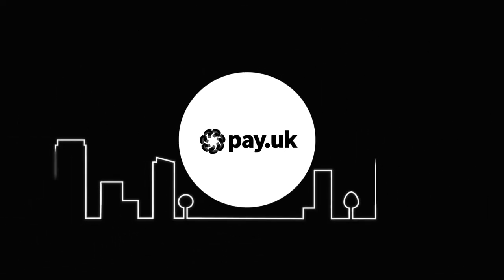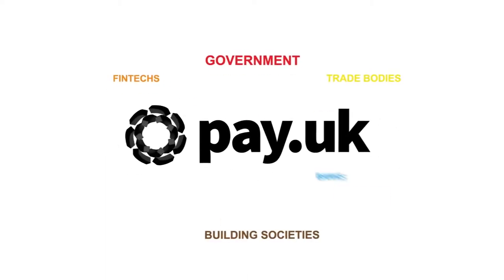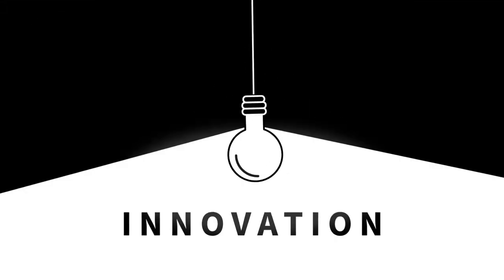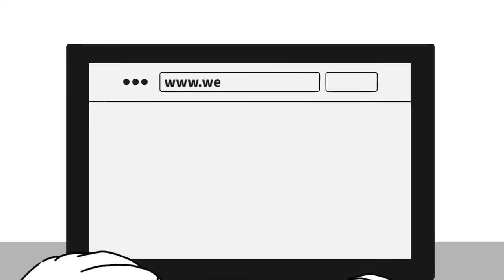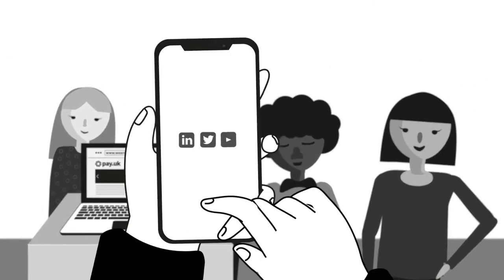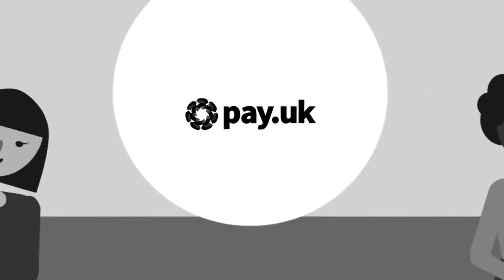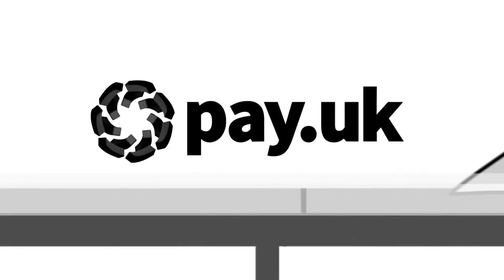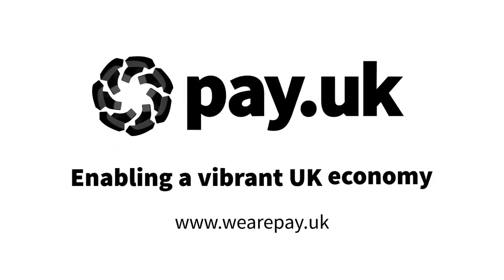We are Pay.UK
The Cheque and Credit Clearing Company Limited (C&CCC) is a wholly owned subsidiary of the new home for UK retail payments, Pay.UK.